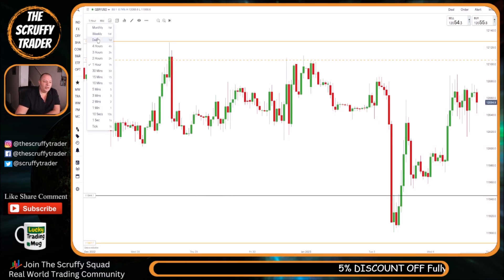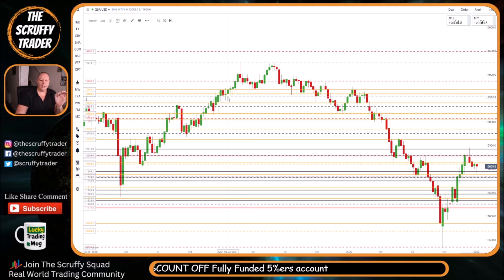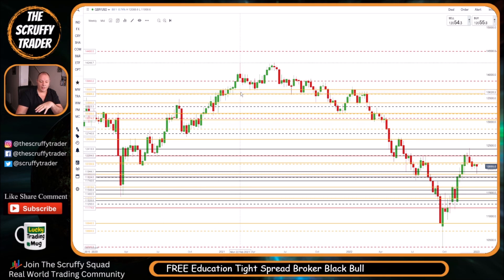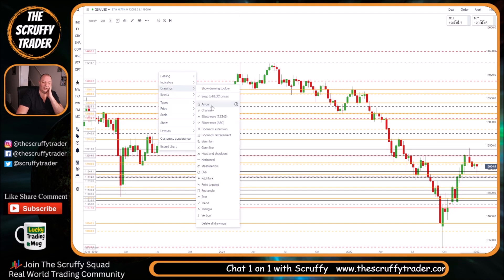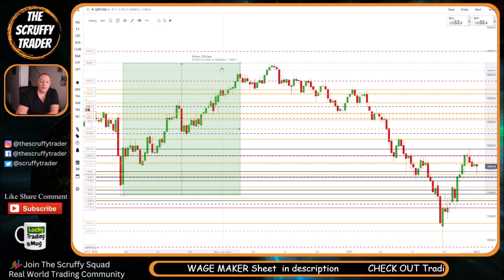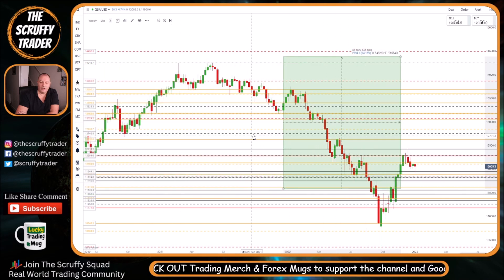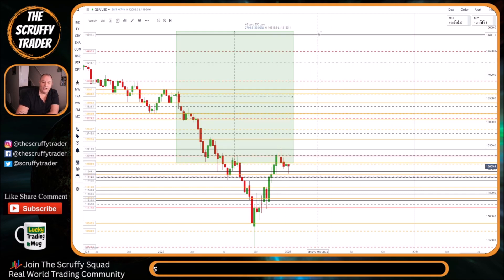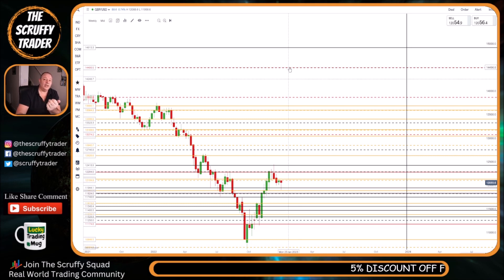CAN GBP/USD HIT 150 ? in 2023 = 🔴 LIVE ANALYSIS OF THE CHART